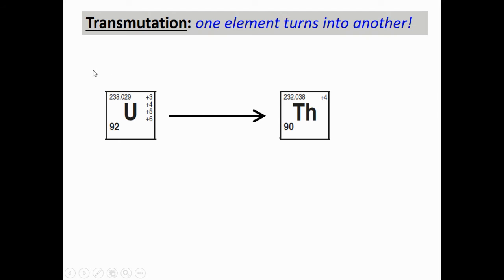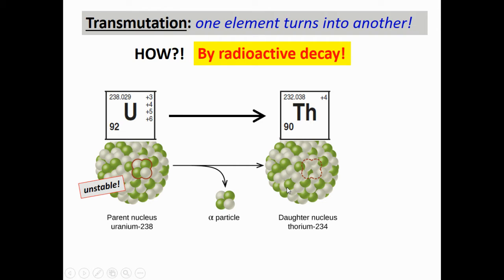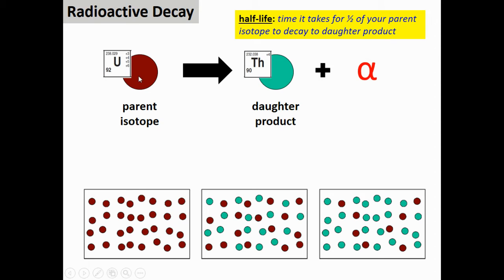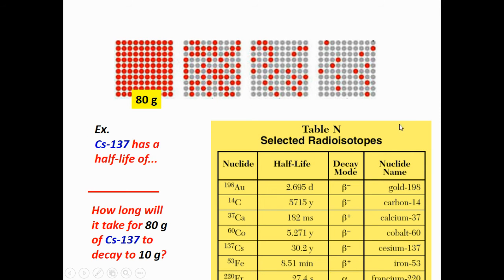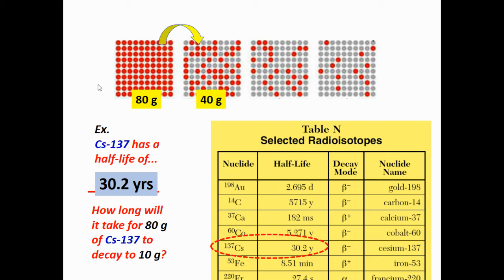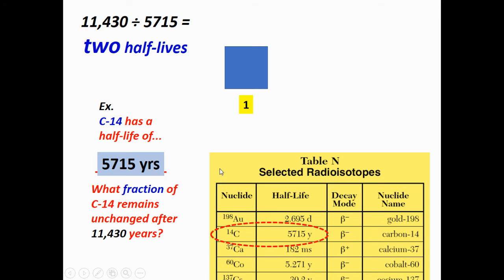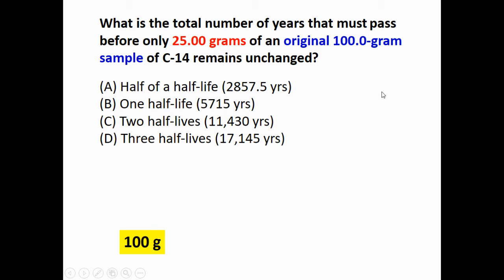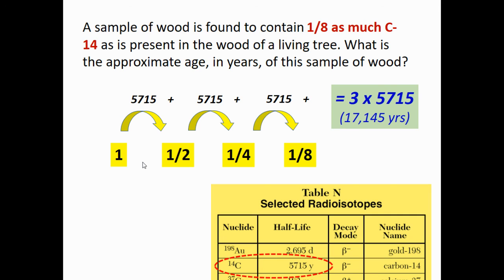Half-Life Introduction (Unit 10, 20-21)